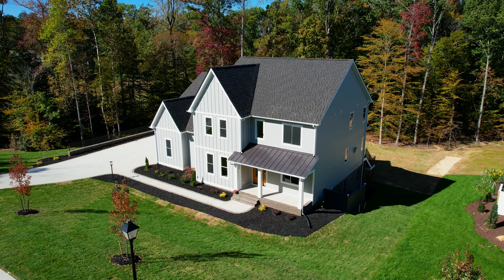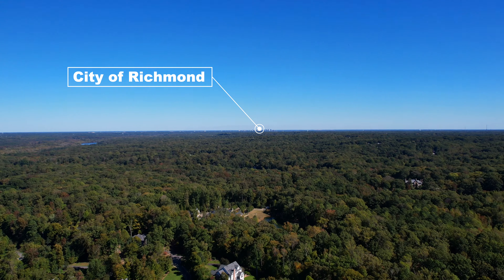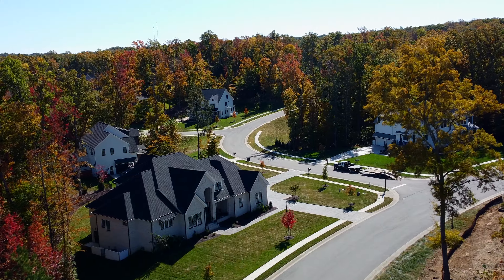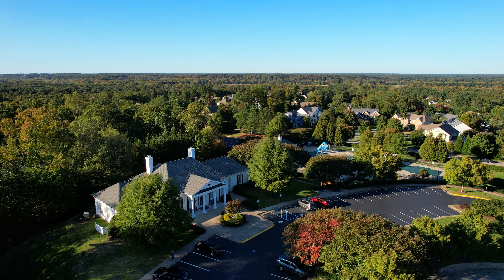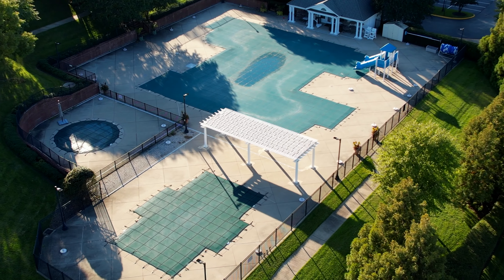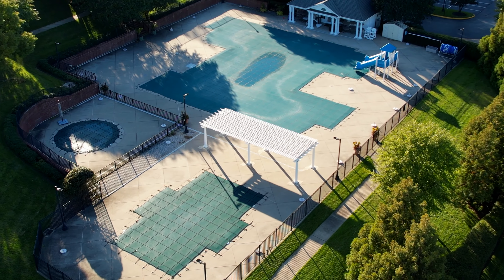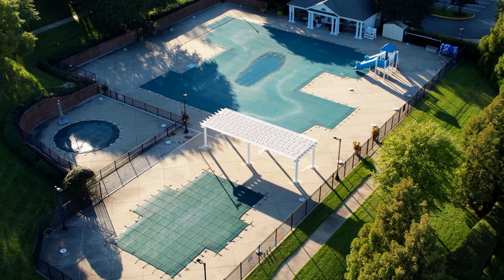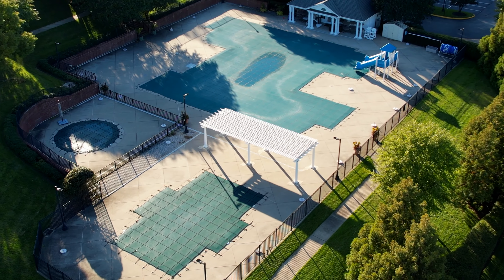Youtube Video Sample